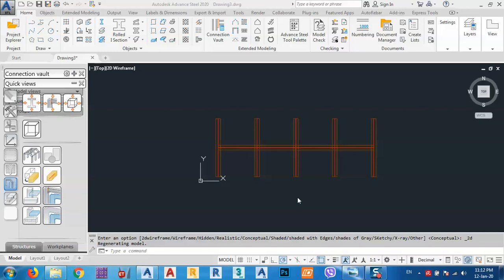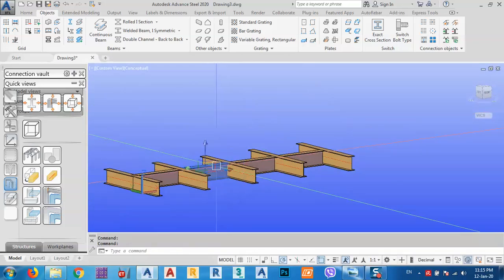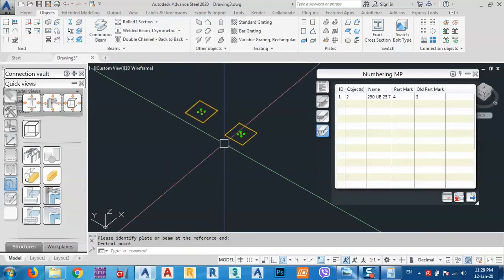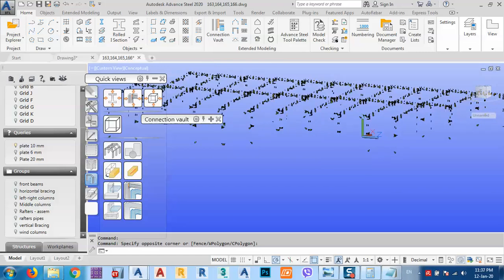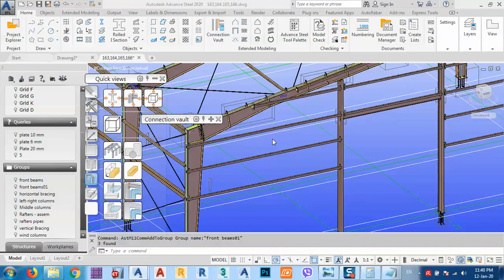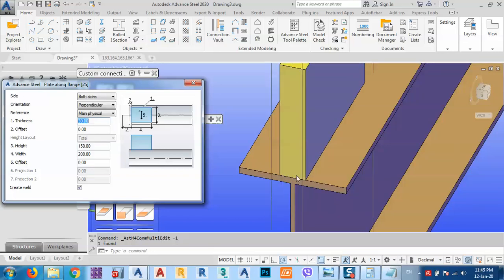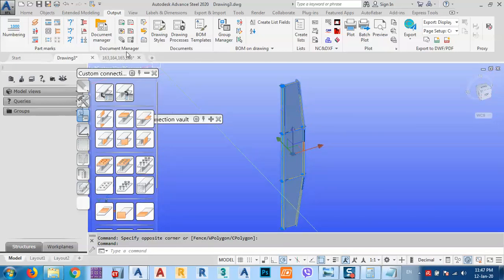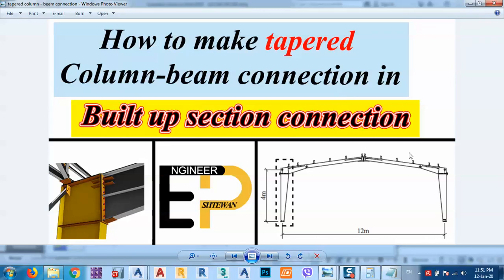30 Golden tips that make you professional user in advance steel part 1